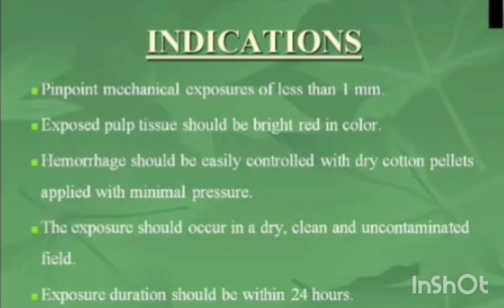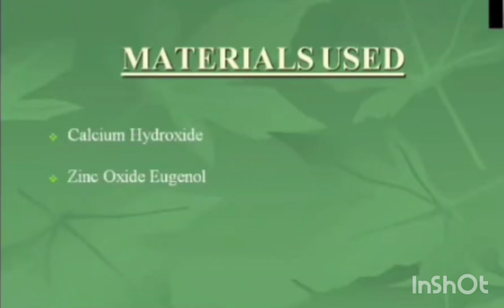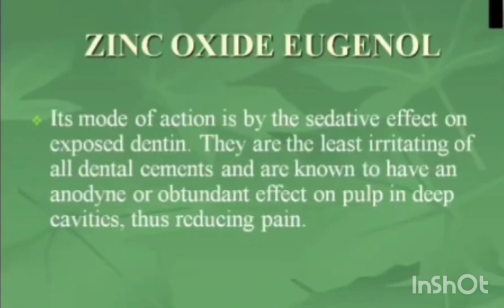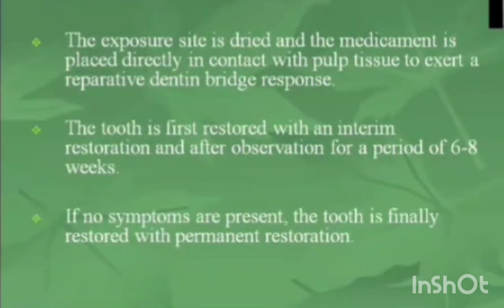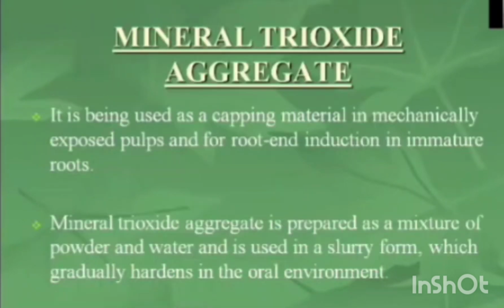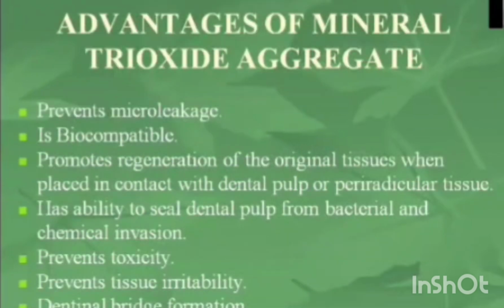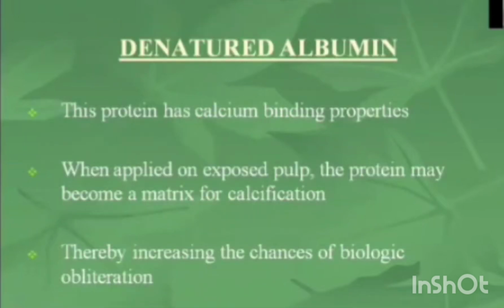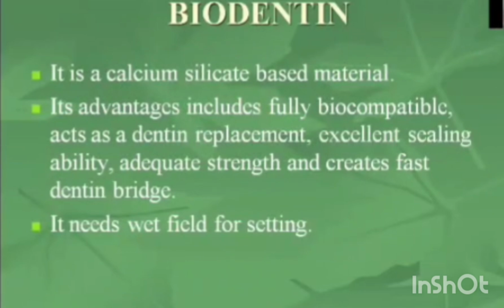5 January 2026